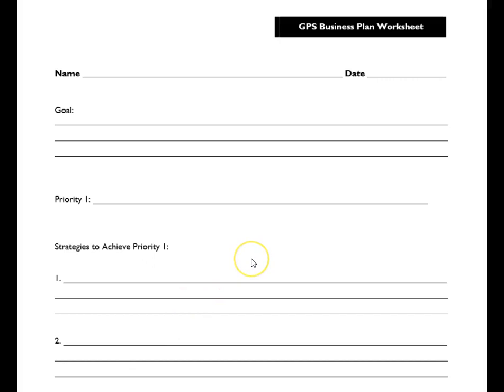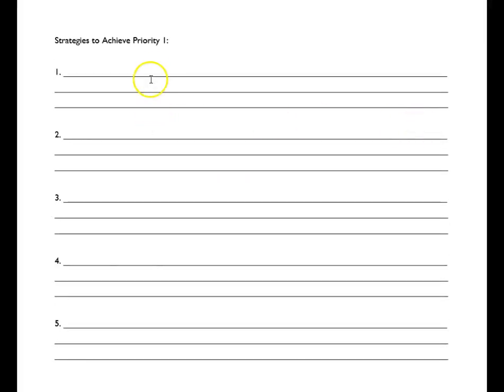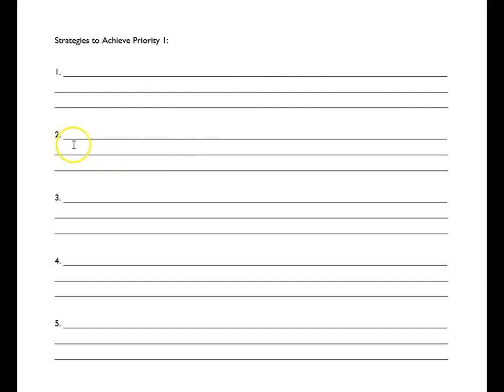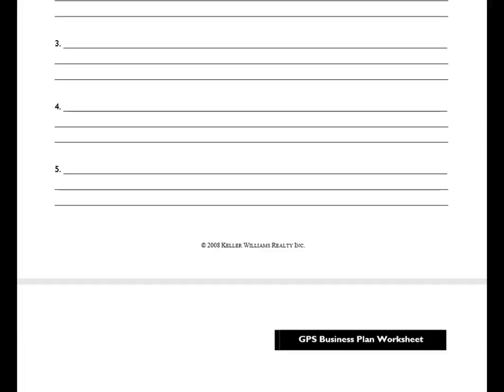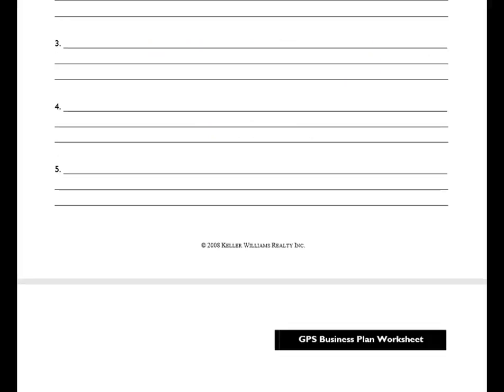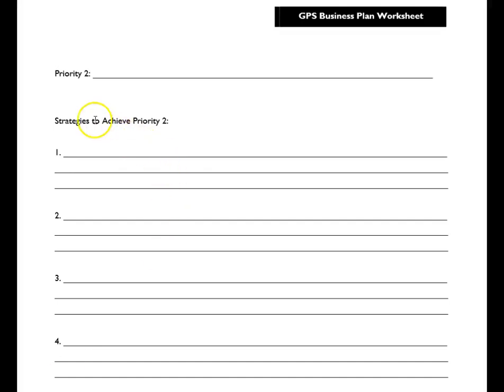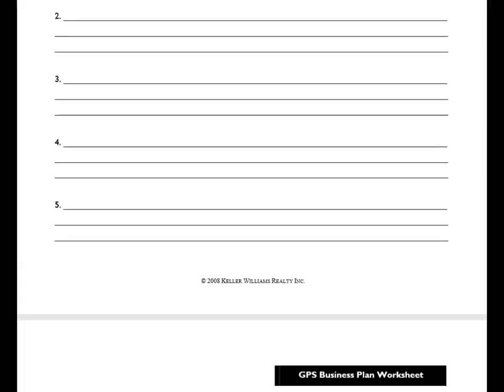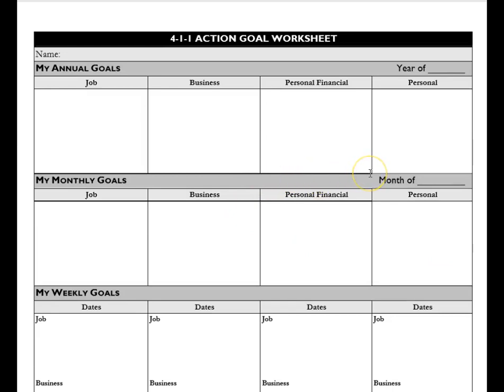21 Days 2018 - Day 15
Today we are going to talk about business planning and do a quick overview of the GPS (1-3-5) and 4-1-1. This is a very abbreviated overview so make sure you are attending these classes in your Market Center!